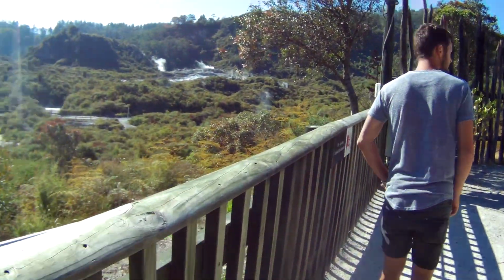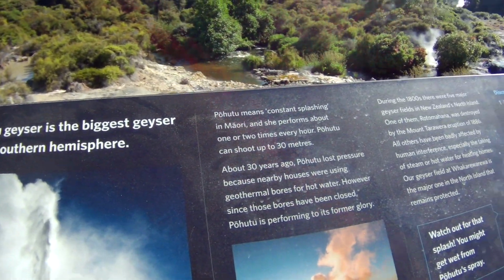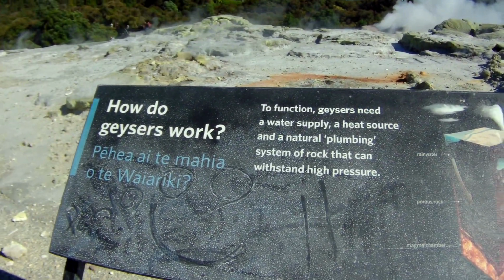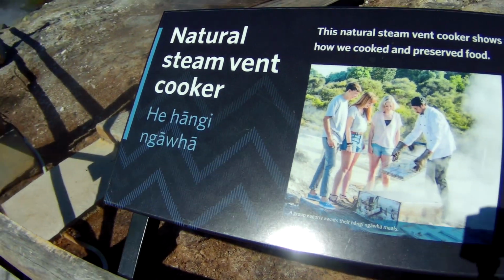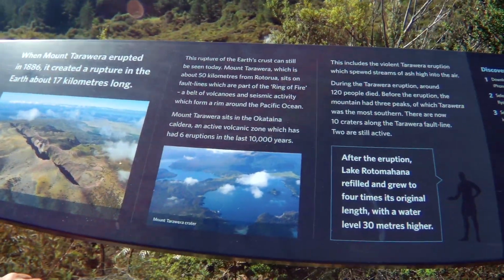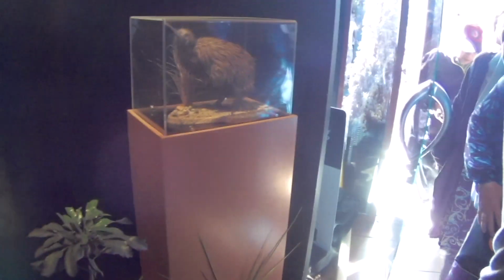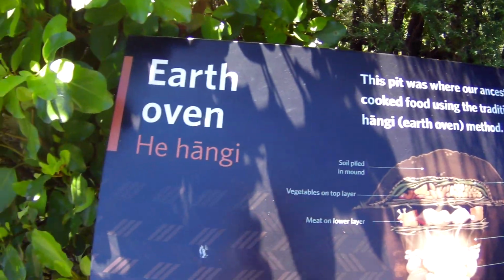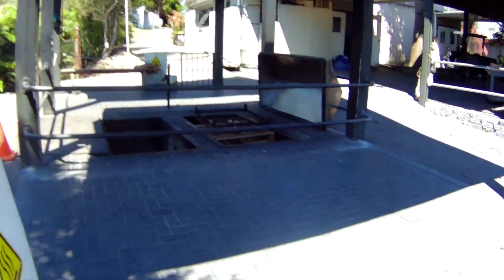VLOG 52 - Te Puia & Hobbiton 🧙🏼‍♂️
Observing geothermal activity @ Te Puia and then visiting the Shire - I mean could it get better?

Song: Le Winter x Jack Daniel - Play With Me